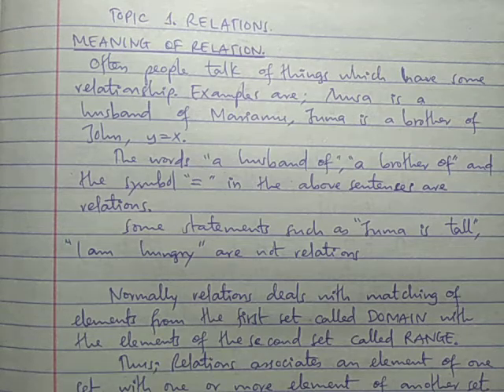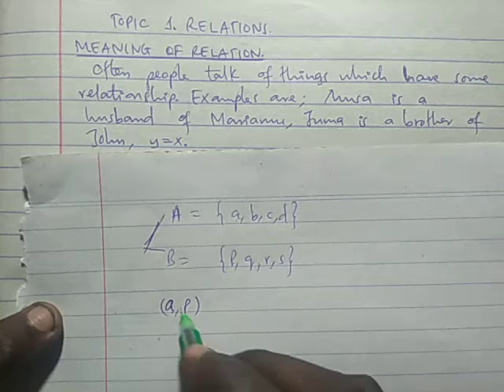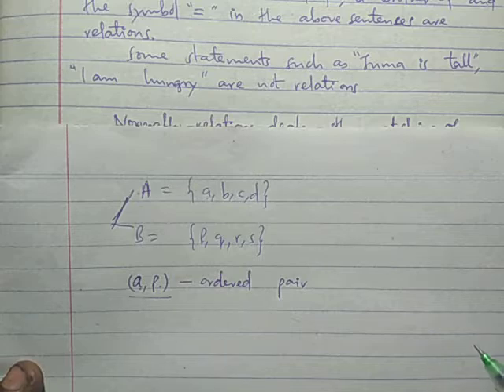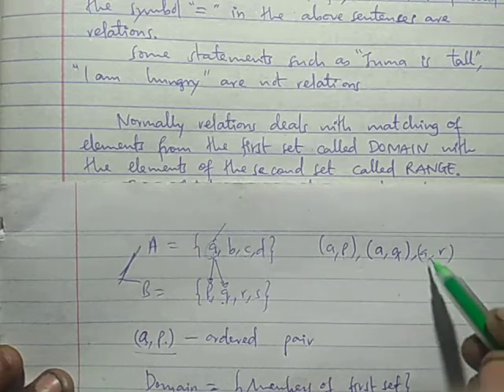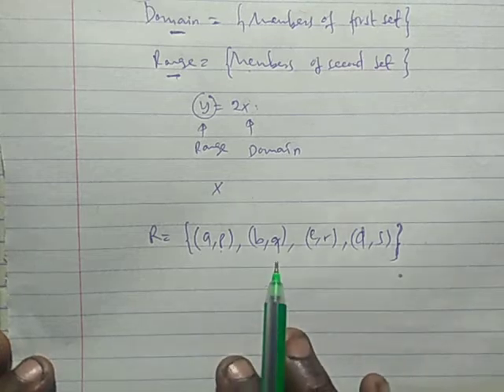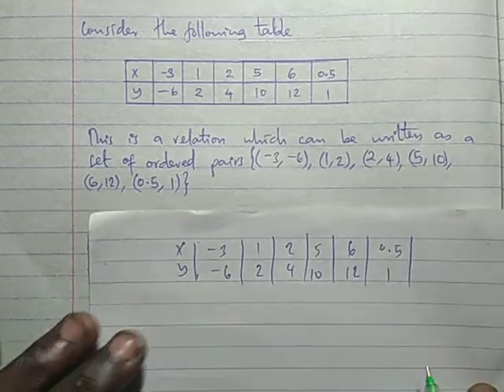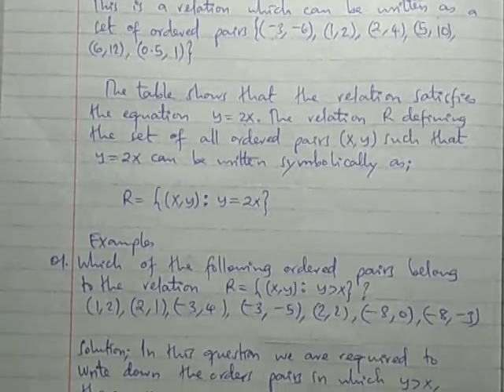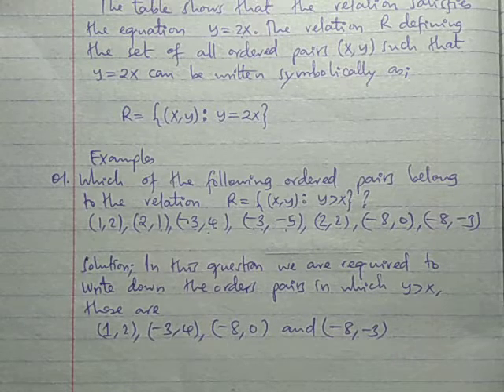Relations session 1, Meaning of relation